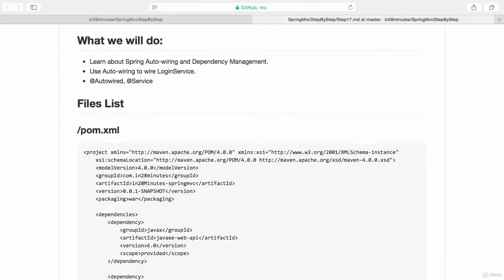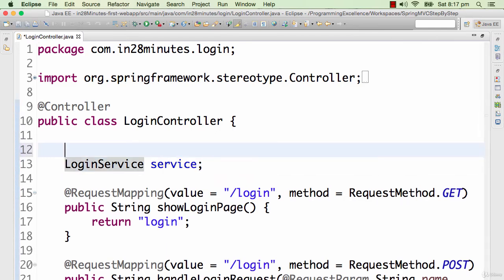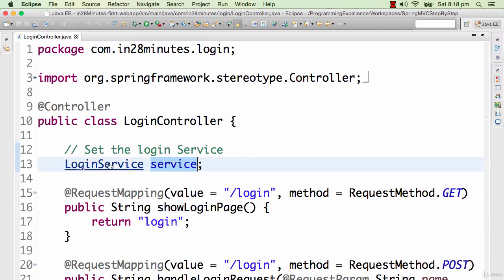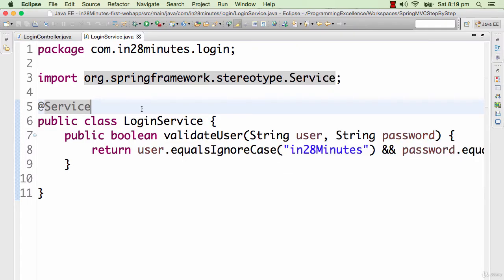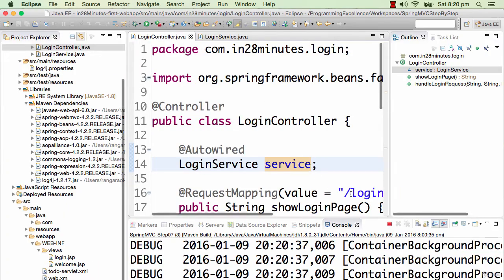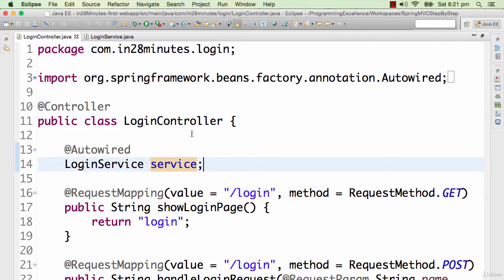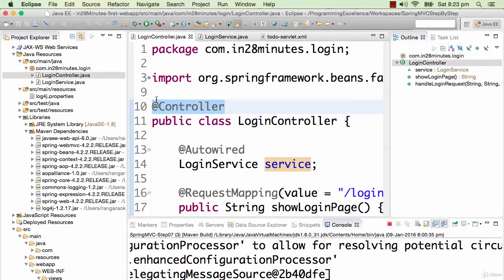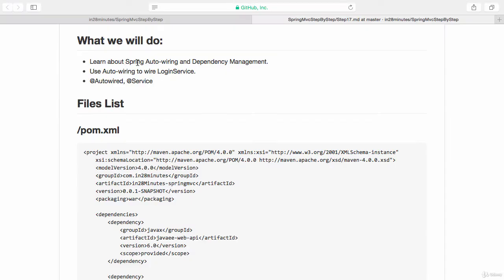24 Step 17 Spring Autowiring and Dependency Injection